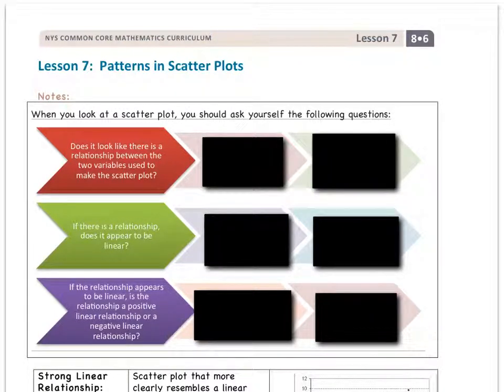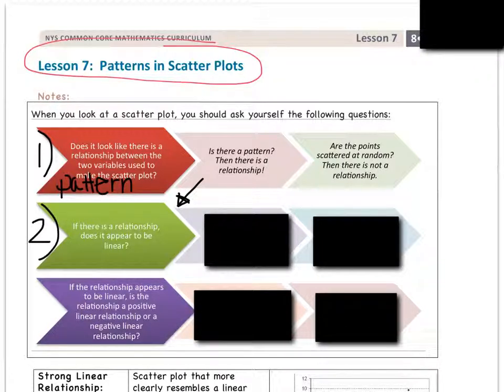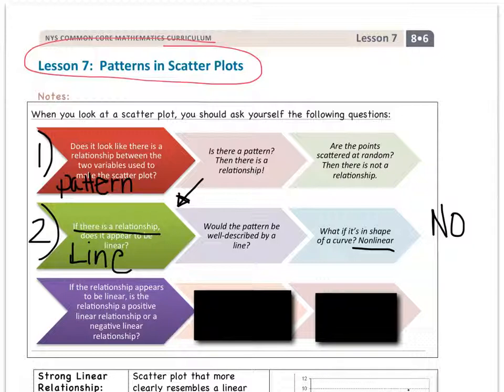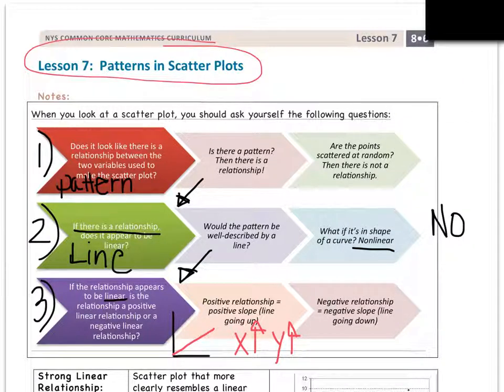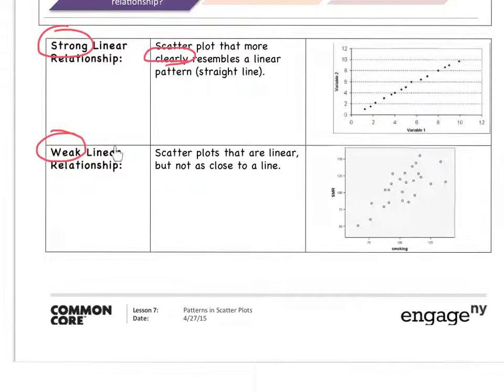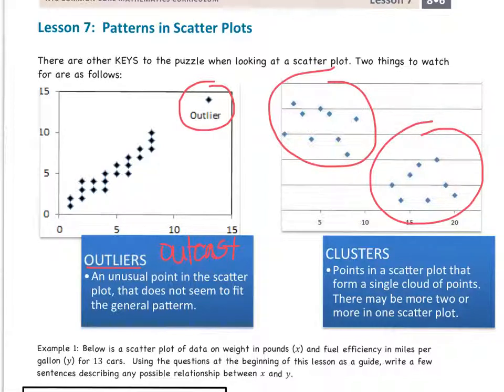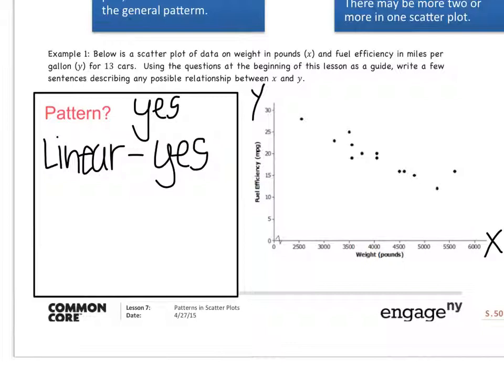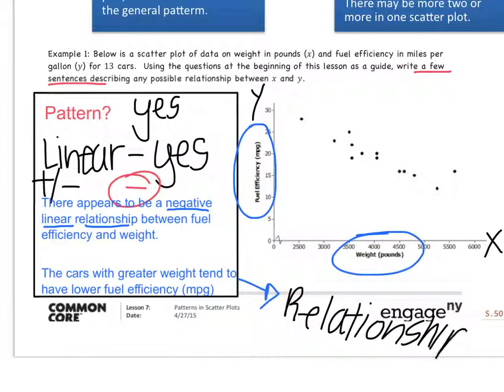Module 6 Lesson 7